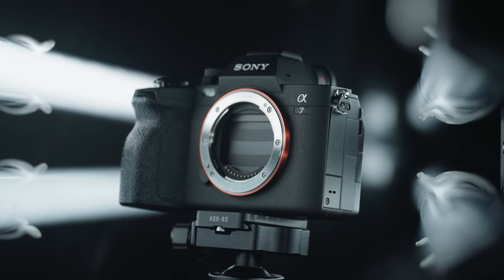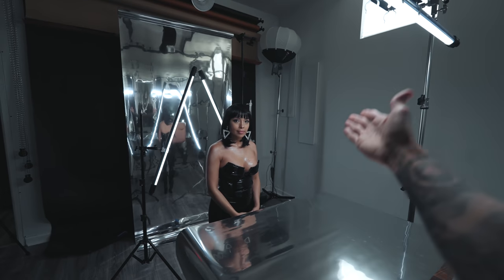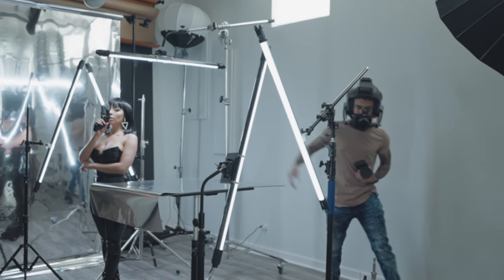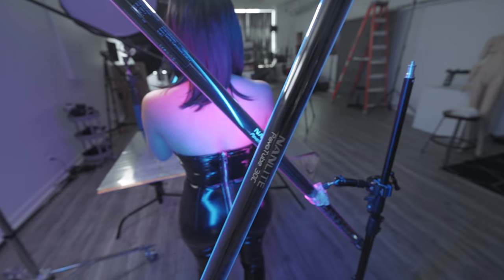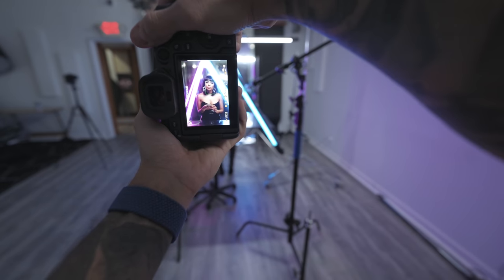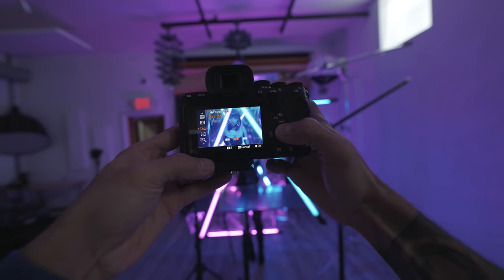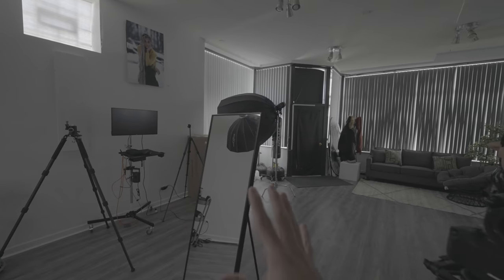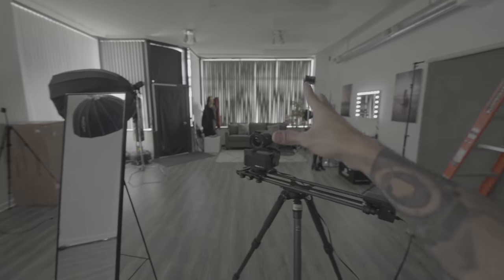Futuristic Photoshoot using the Sony A7IV \\ Video filmed using POV helmet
Manny Ortiz Beauty dish

CAMERA & LIGHTS
Sony A7IV: Sony a74
85mm lens
Nanelite Pavotube
Nanelite mounts
Reflective paper

POV HELMET
MACRO LENS USED FOR BROLL
CAMERA SLIDER
EXTERNAL MONITOR

MY 2020 CAMERA GEAR KIT: